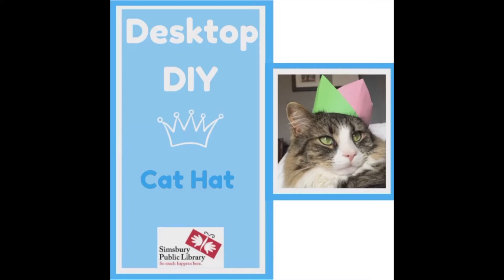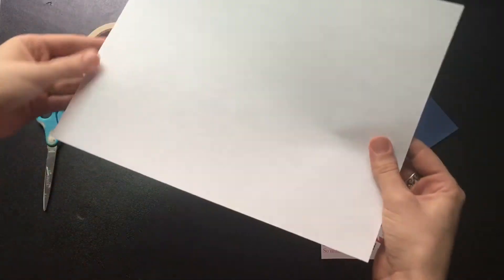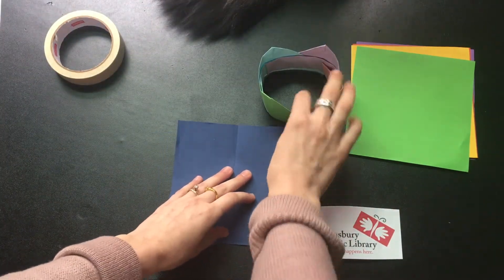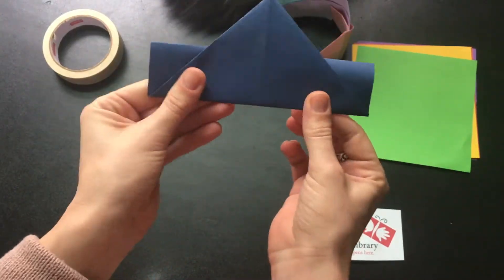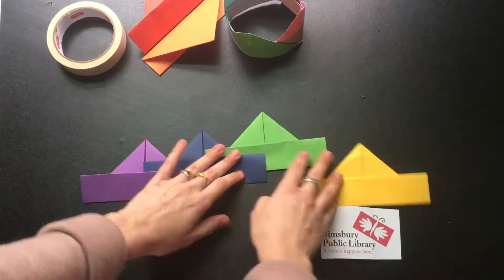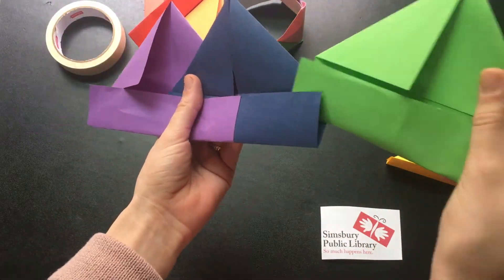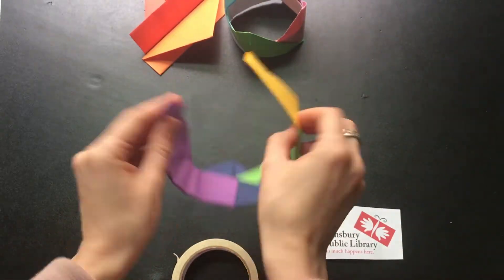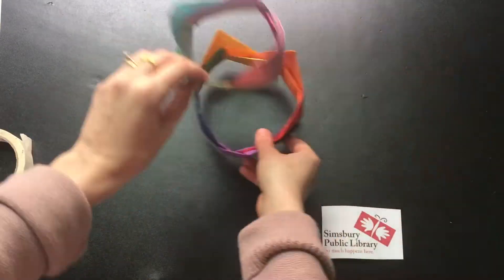Desktop DIY: Cat Hat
Learn how to make a hat for your pet, your favorite stuffed animal, or yourself!